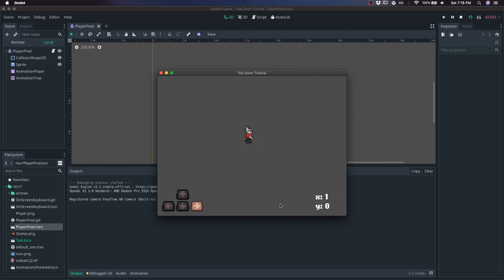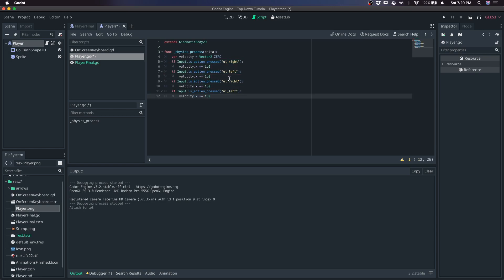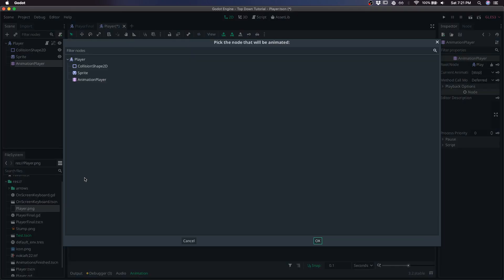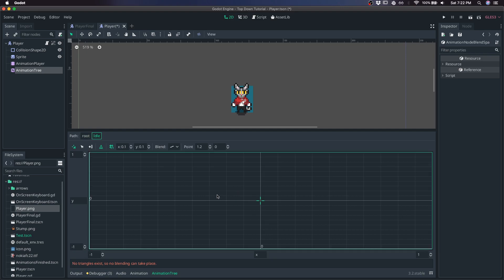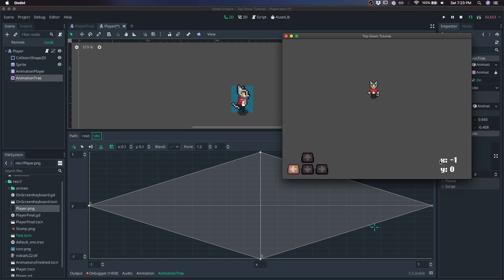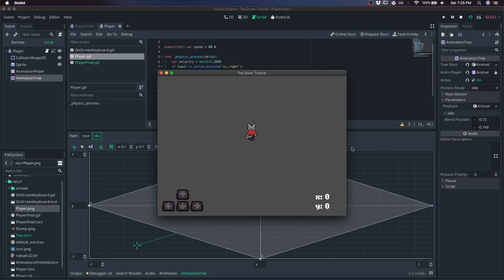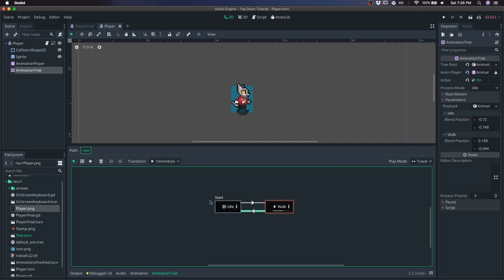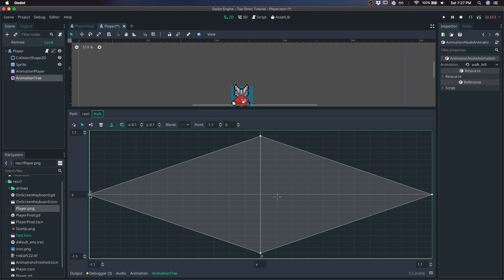How to Move and Animate a 2D Sprite using AnimationTree in Godot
Learn how to move and animate a top down 2d sprite in Godot. I go over basic physics movement, AnimationPlayer, and AnimationTree.

00:00 - Intro
00:07 - Scene Setup
00:45 - Movement Code
01:44 - Fix Movement
02:11 - AnimationPlayer
03:09 - AnimationTree
05:17 - Fix Directions
06:15 - Add Walk State
07:45 - Change Side Frame
08:28 - End